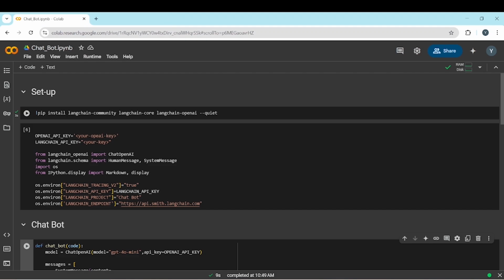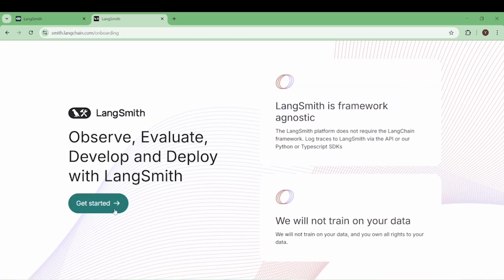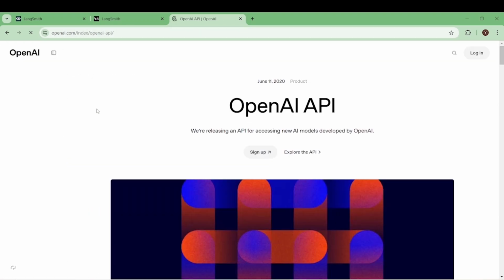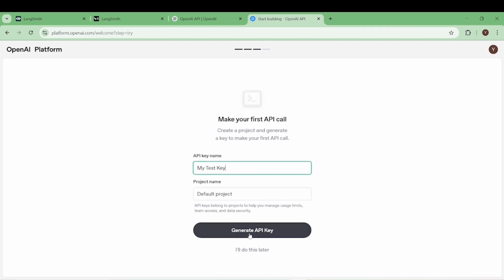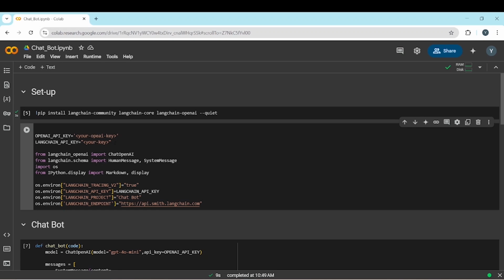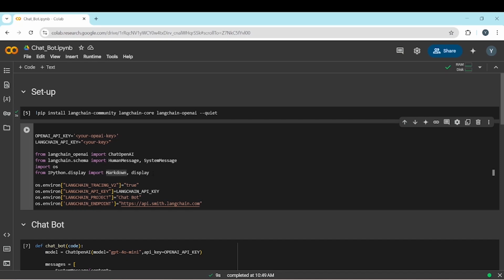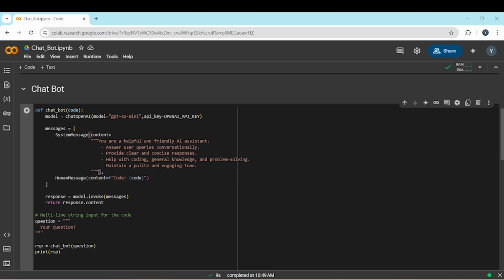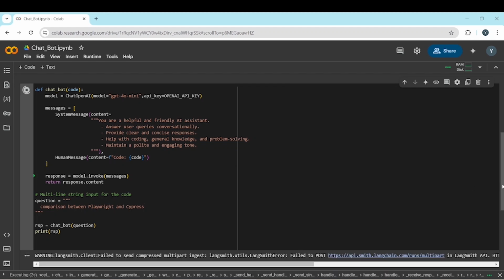🚀 Let's Build a Chatbot in 5 Minutes! 🤖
Want to create your own chatbot using AI? In this quick and easy tutorial, I'll show you how to build a chatbot in just 5 minutes using OpenAI and LLMs! No coding experience required!

🔹 What You’ll Learn:
✅ How to set up an AI chatbot quickly
✅ Basics of using OpenAI’s API for chatbots
✅ Simple and effective chatbot deployment

👨‍💻 Tools Used:

OpenAI API
Python/JavaScript (optional)
No-code & low-code solutions